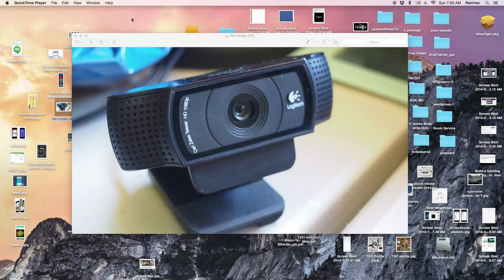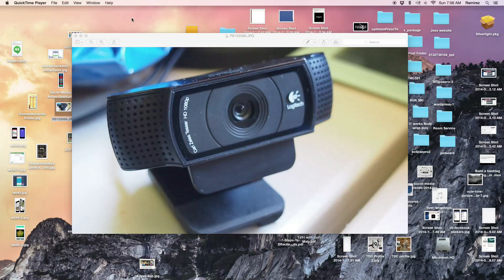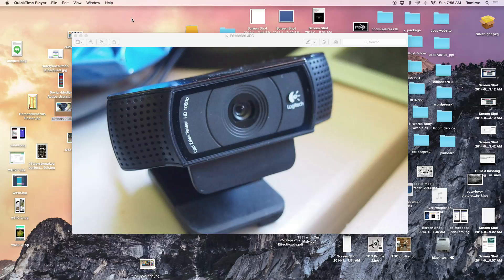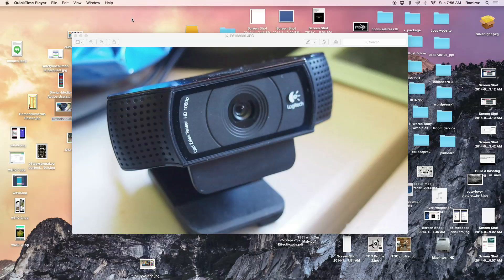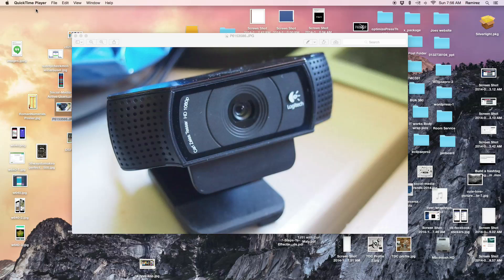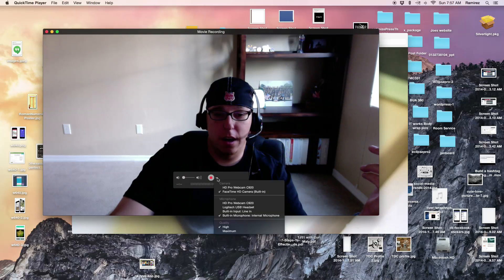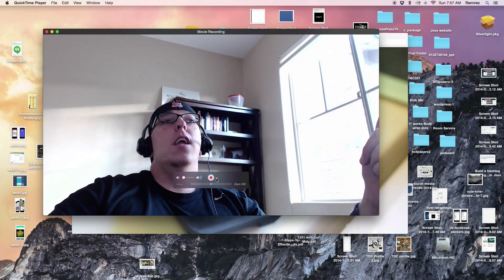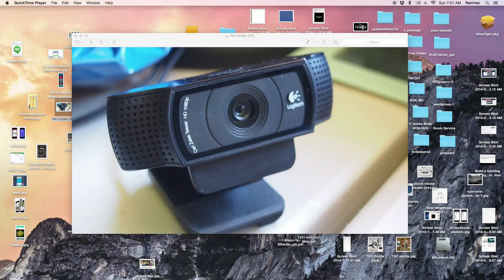Logitech C920 how to use with mac running Yosemite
/ I just bought a brand new c920 logitech webcam yesterday. The guy at best buy said just plug it in.Well I did that, then opened up quick time and puff!! Nothing after two hours of searching the internet I figured out what I had to do to get this camera to work on my MAC.